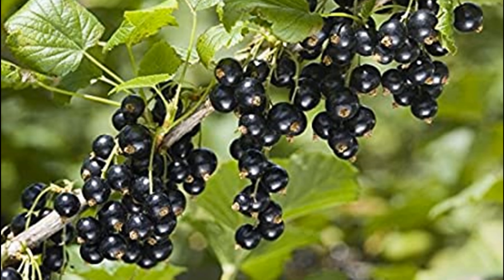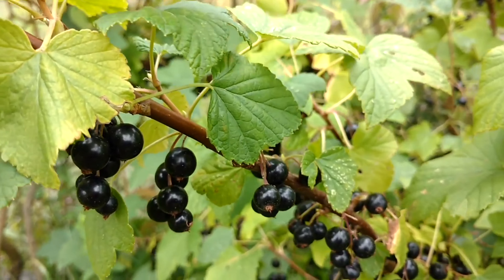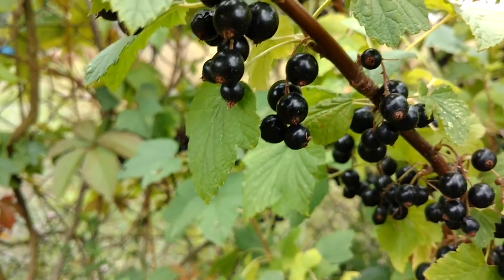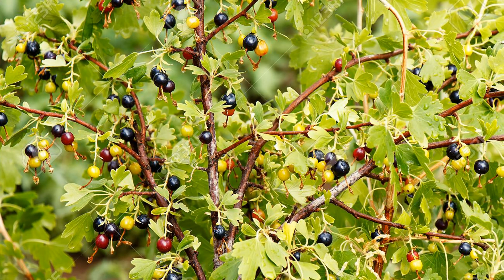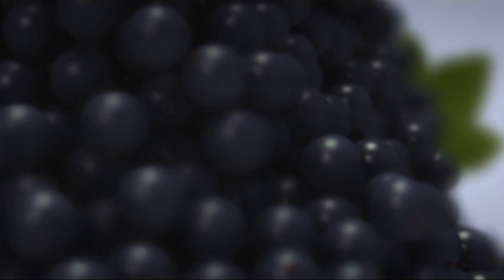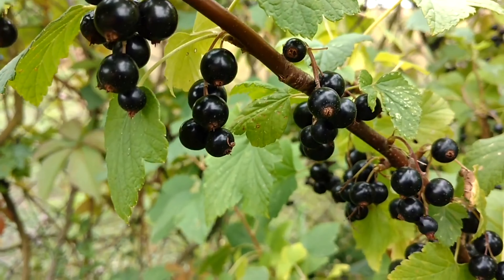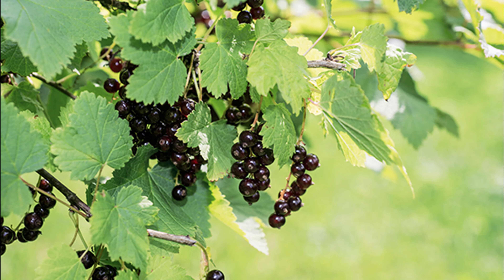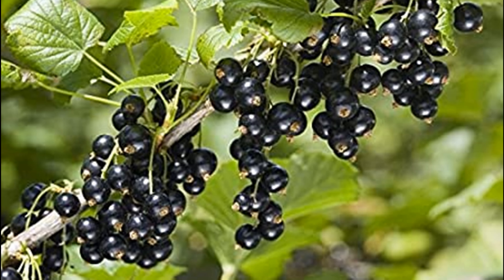Black Currant's properties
The Black Currant
Blackcurrant is a berry of translucent pulp with red or green tones and bittersweet taste. The fruit is small, of black-blue colour and spherical shape, with an intense taste when completely ripe. This berry is covered with hair and its pulp contains multiple small seeds.